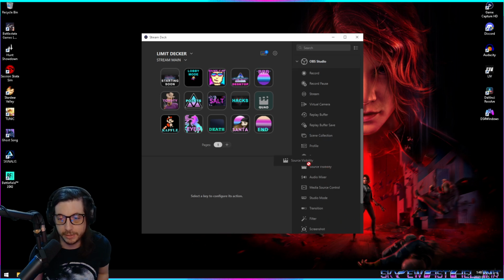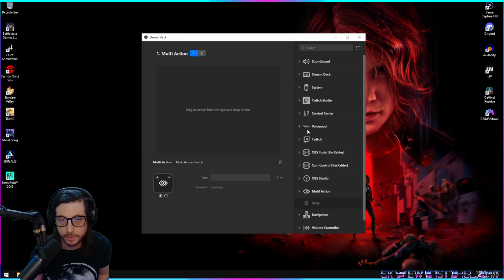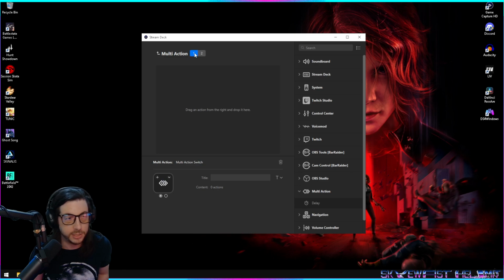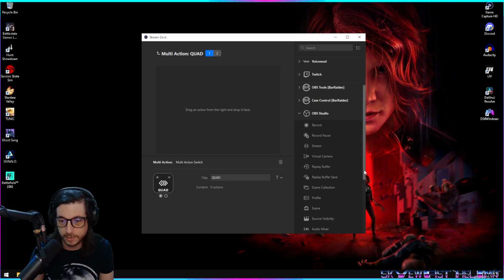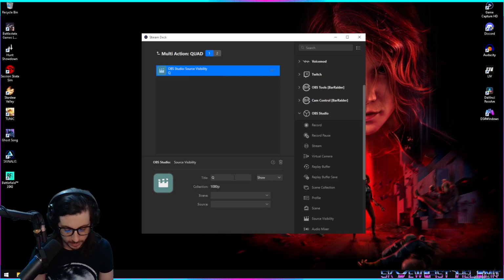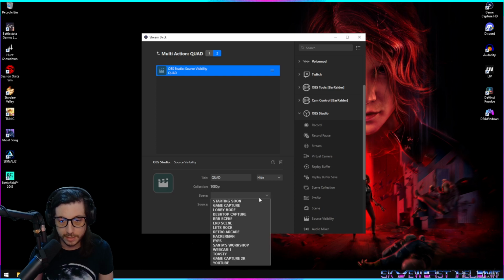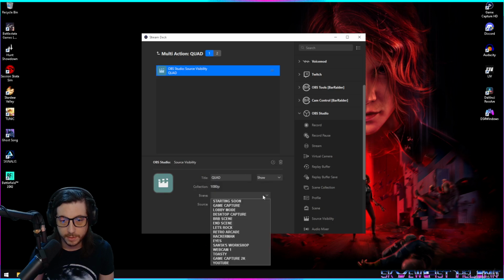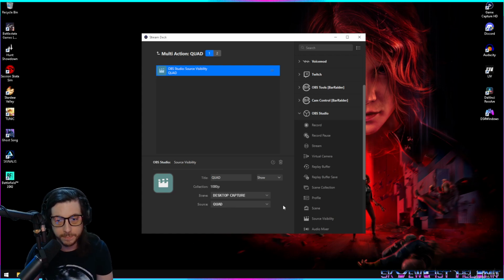Stream Deck 2023: Activate and Deactivate OBS Sources using Multi-Action Switch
In one of the latest updates for Elgato Stream Deck, the ability to turn Sources on or off using only Source Visibility macro no longer functioned for turning off Sources. Here's a quick and simple way to fix that using Multi-Action Switches.